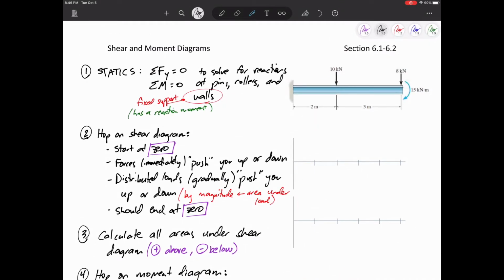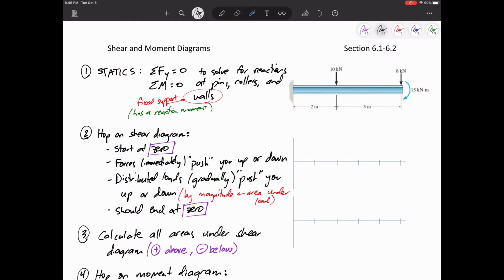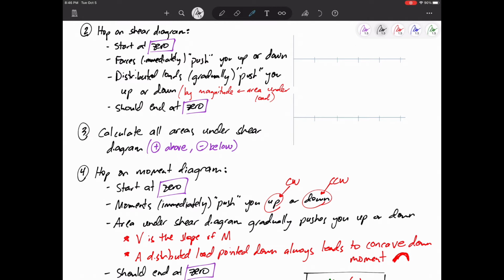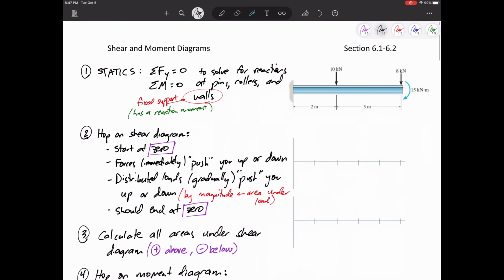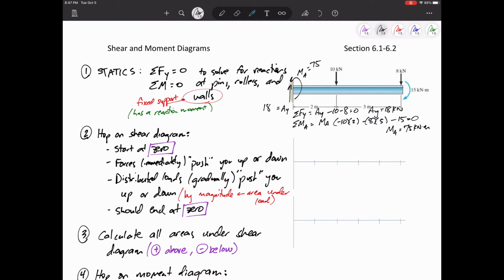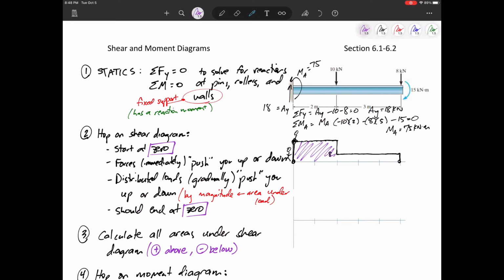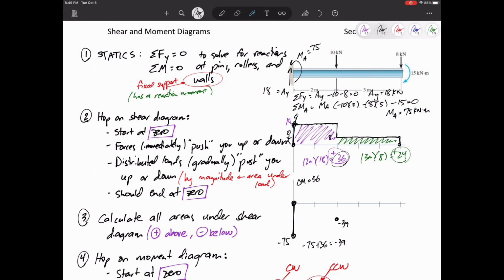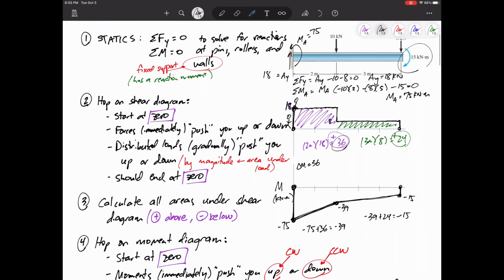Mechanics of Materials - Shear and Moment Diagrams - example 1